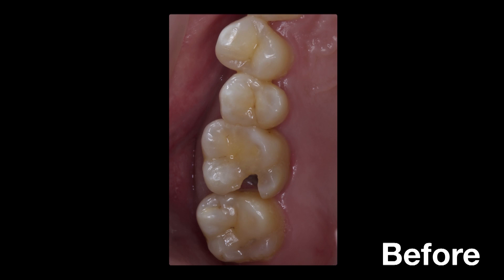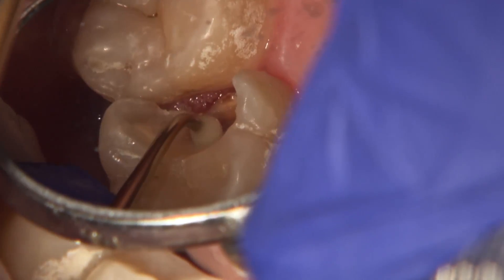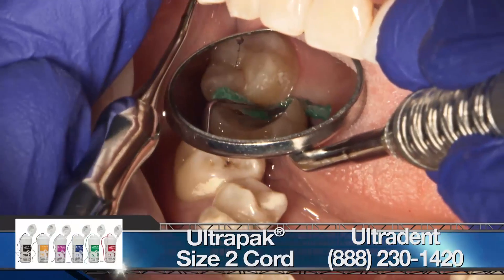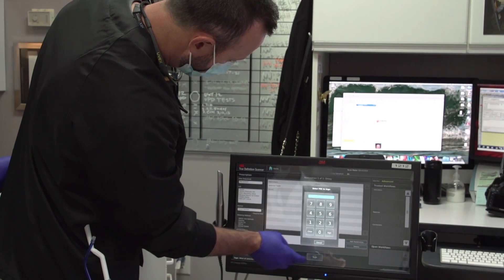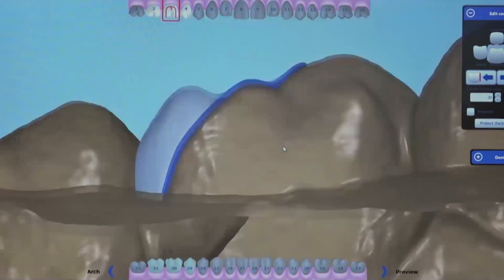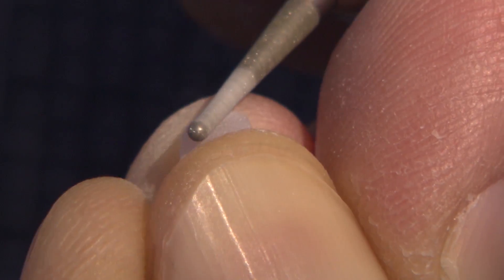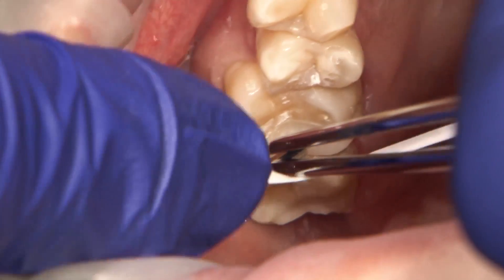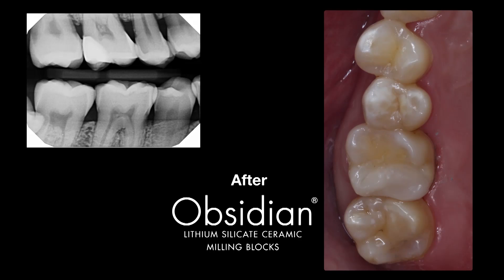Case of the Week: Chairside Milling of an Obsidian® Onlay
In this episode of Case of the Week, Dr. Justin Chi milled an Obsidian® onlay chairside for tooth #3, and while the onlay was milling, he took that time to restore tooth #18 with Camouflage® NanoHybrid Composite.